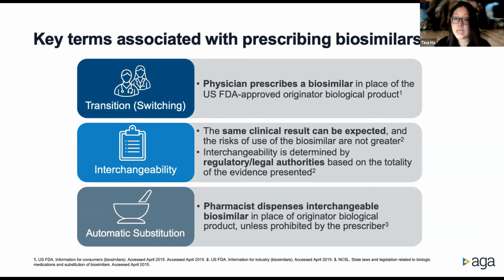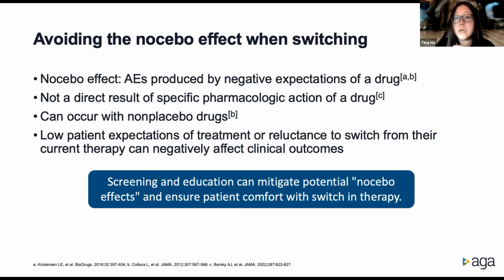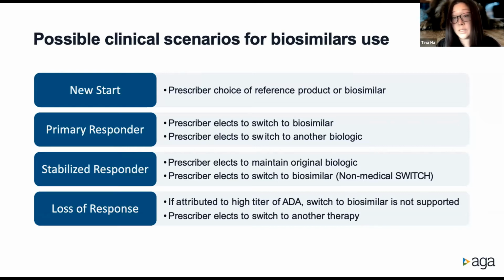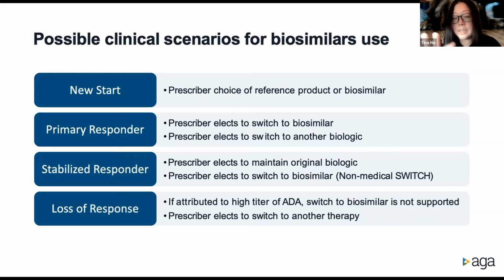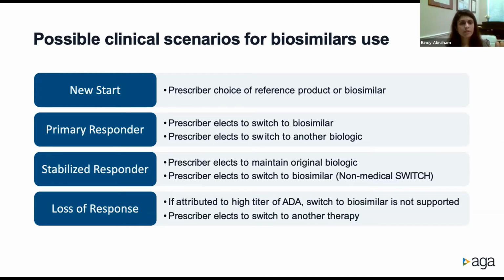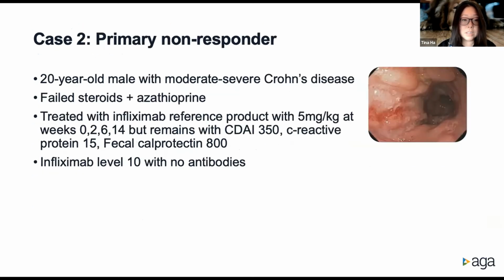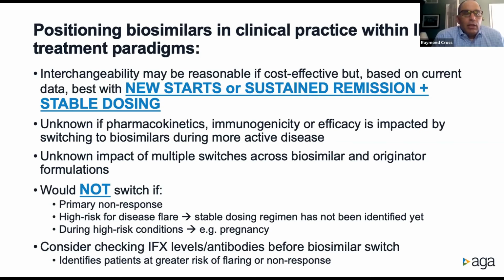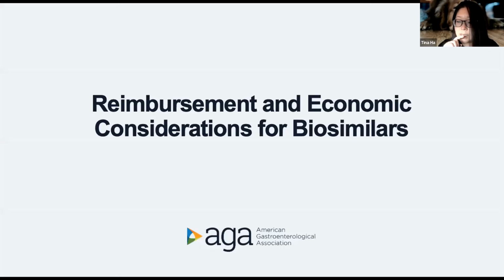Part 3 of 3: Biosimilars in Clinical Practice. Christina Ha, MD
Dr. Tina Ha presents on Biosimilars in Clinical Practice for the American Gastroenterological Association Institute's IBD Biosimilars Thought Leader Development Training Workshop.

The purpose of the program is to equip practicing gastroenterologists and advanced practice professionals with needed tools and education to help them provide improved, evidence-based care for patients with IBD.

This program is supported by independent medical education grants from Amgen, Pfizer and Boehringer Ingelheim.

Knighten Health provided program management support to the AGA Institute.